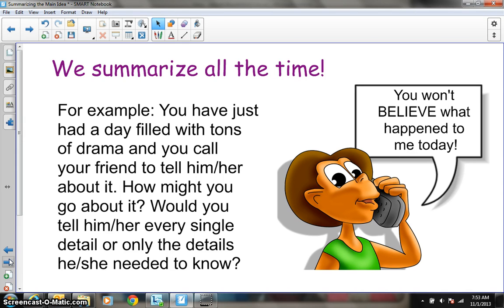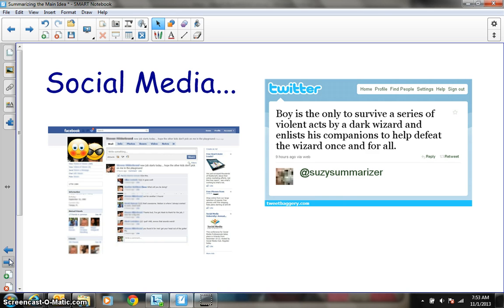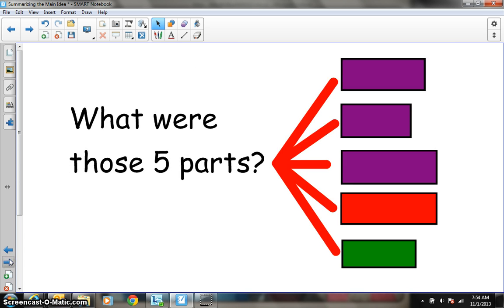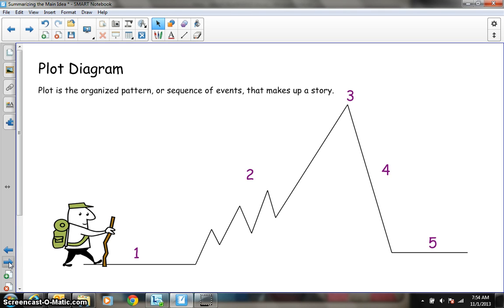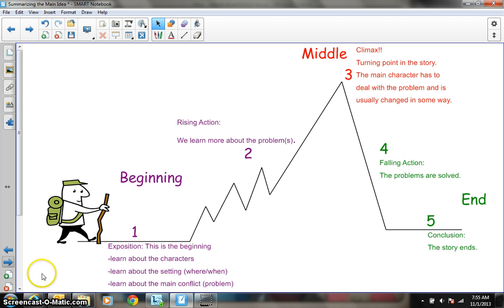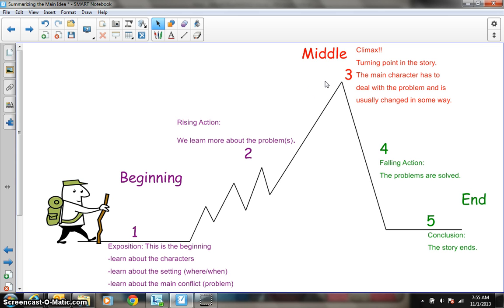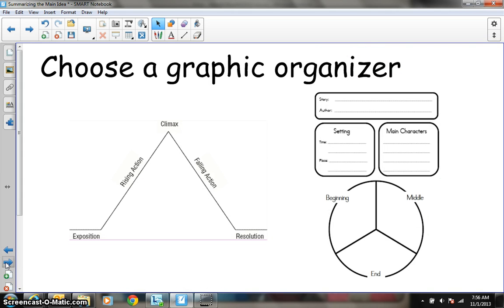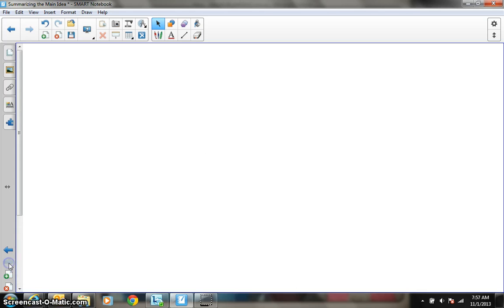Summarizing a Story